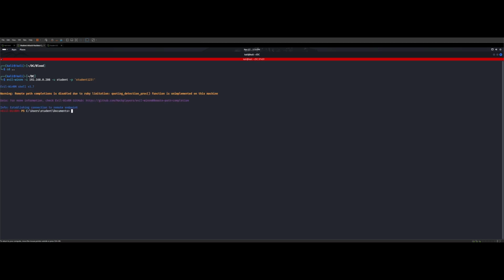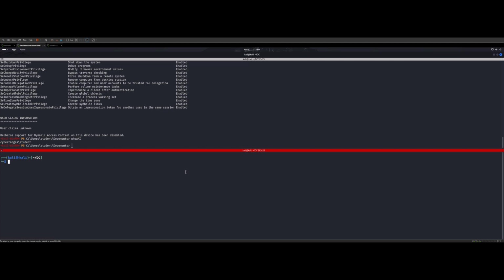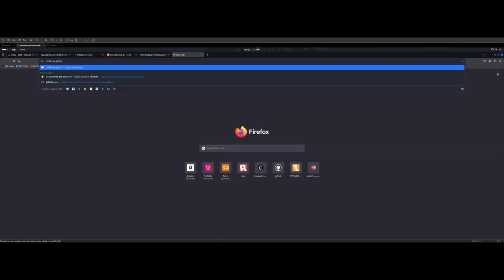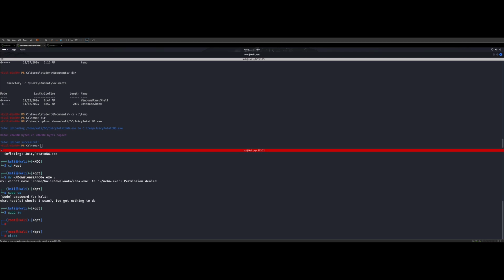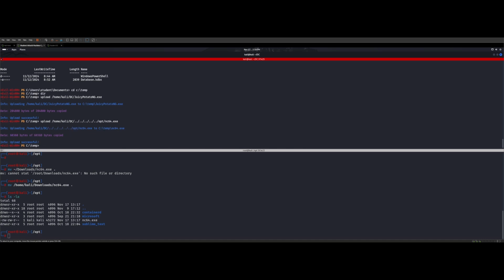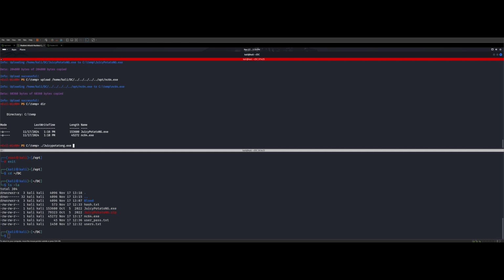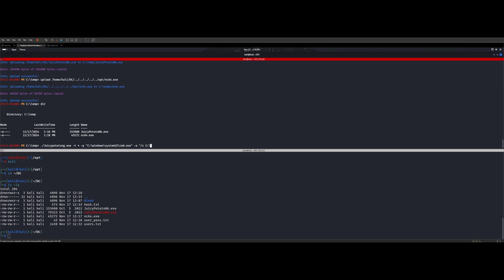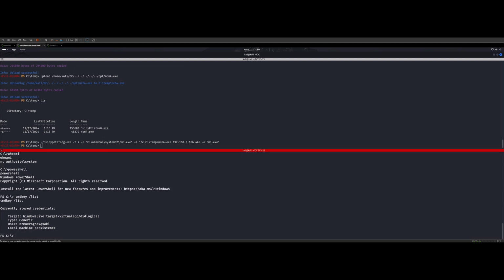SeImpersonate MarauderSec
Get Training